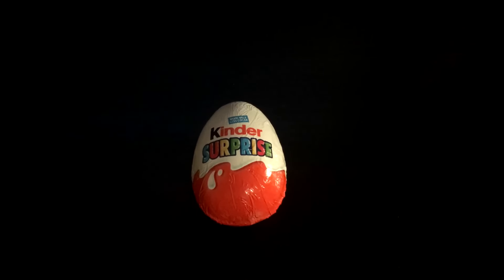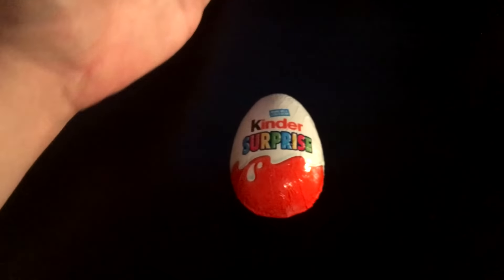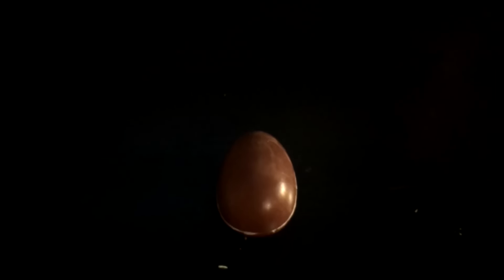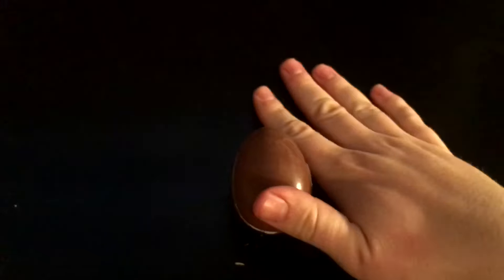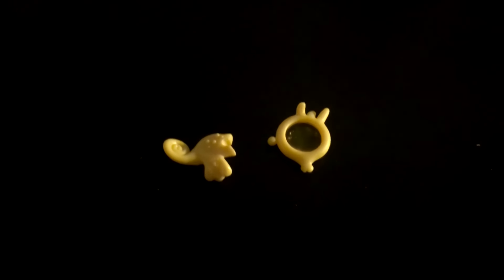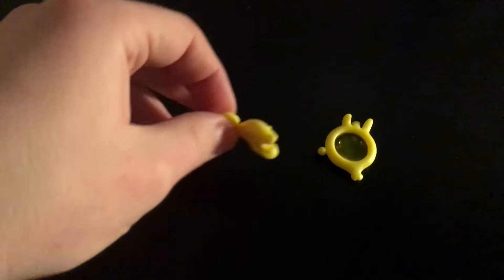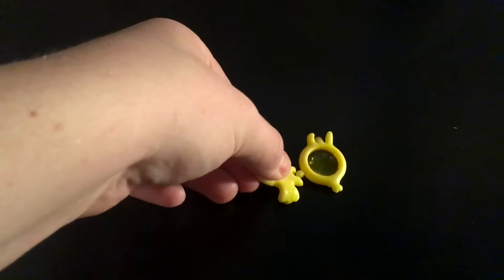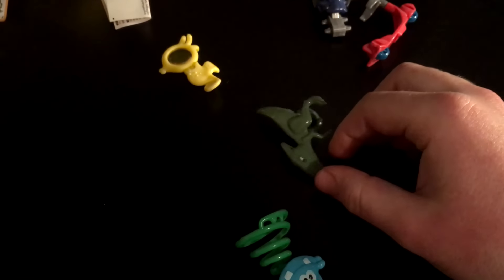Unboxing w/ Bob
Egg

I have been super busy so I haven't even had time to play games, let alone make videos, I sorry ;/